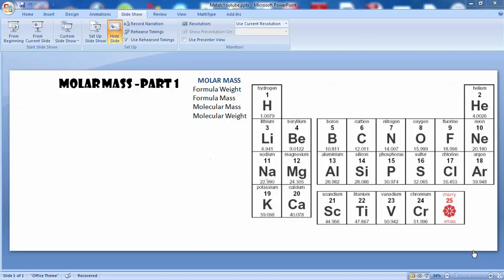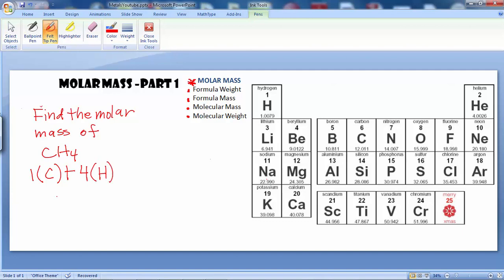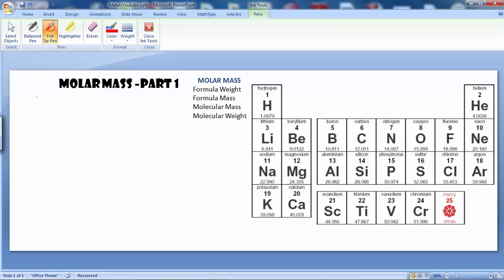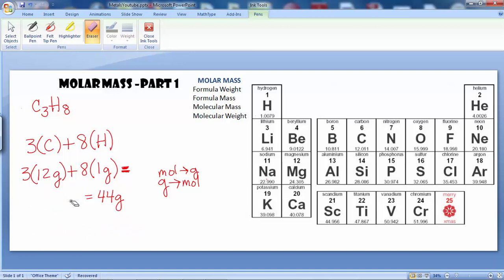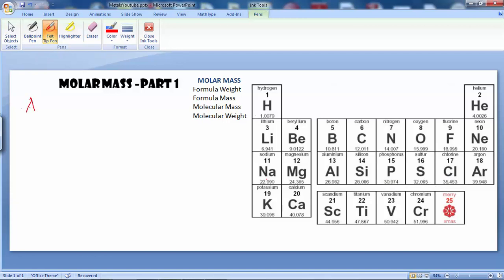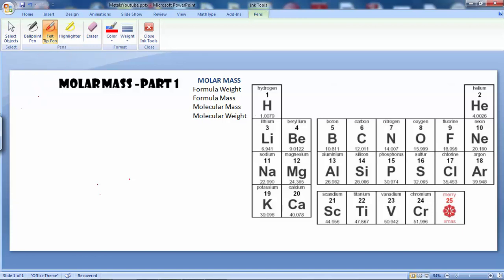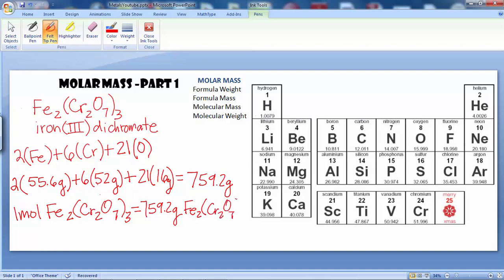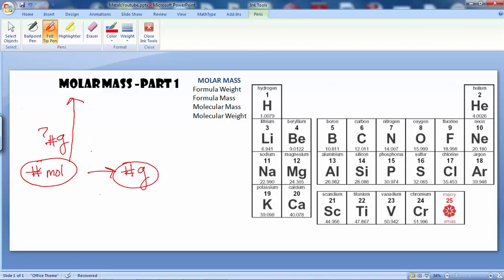Series 2 Calculating the Molar Mass of a Compound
This short video shows you how to calculate the molar mass of a compound.